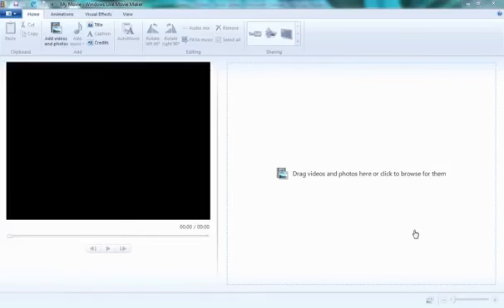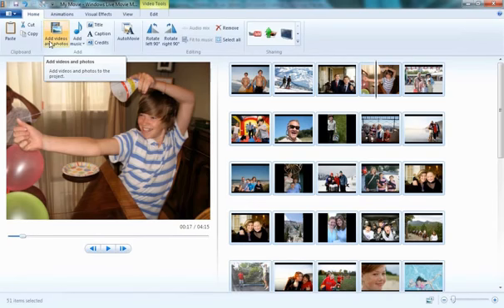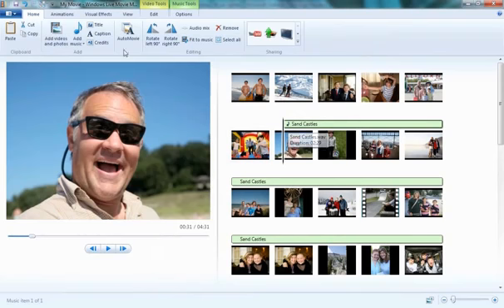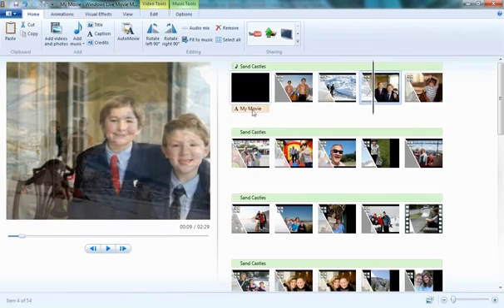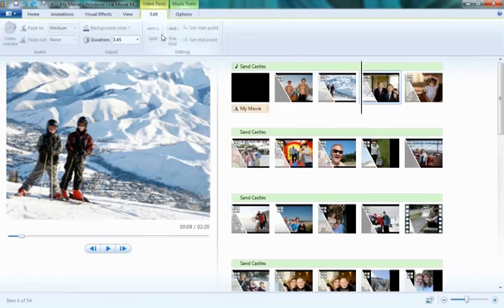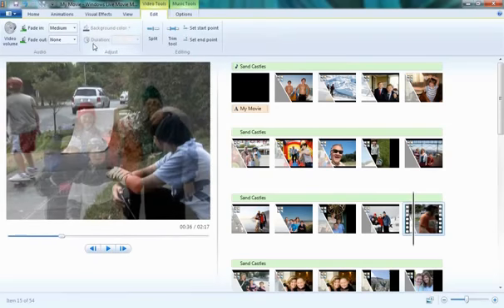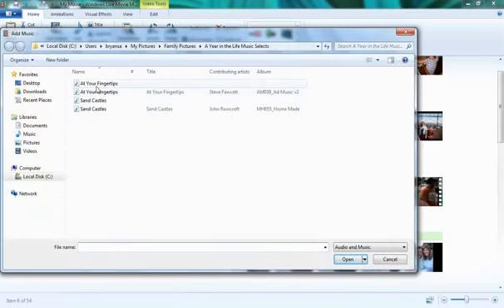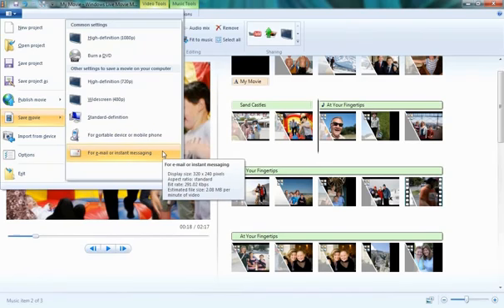Getting Started Tutorial Windows Live Movie Maker